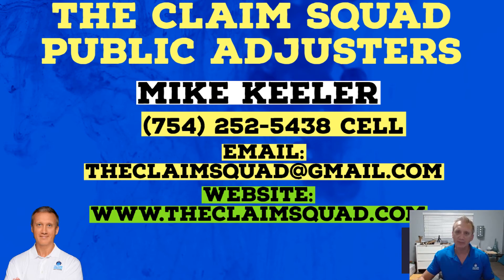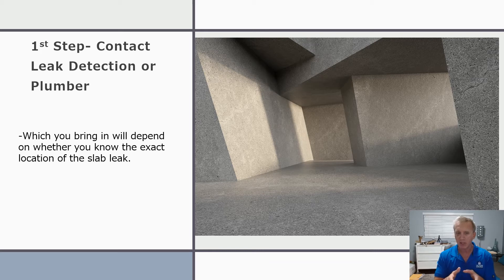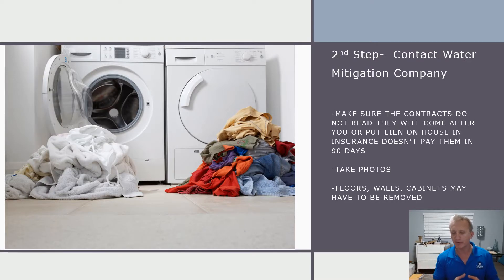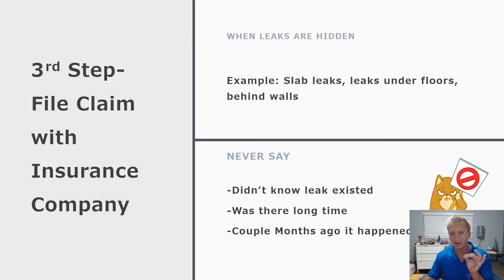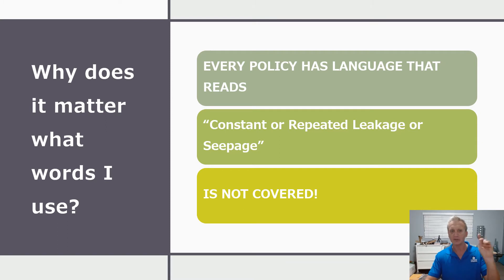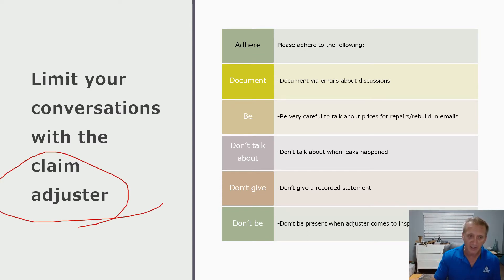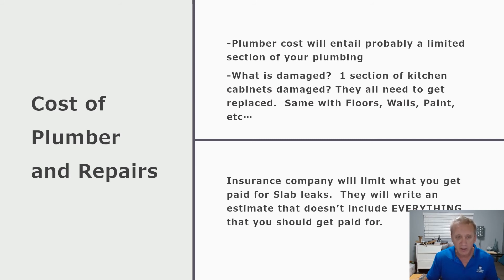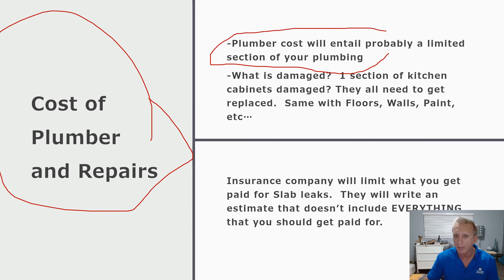Slab Leaks [File A Claim with Insurance]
Slab leaks are common across the USA.  Most people suffer water damage to their floors, walls, cabinets from a slab leak.

Things you should do before filing a claim with the insurance company:

1)  Hire a Leak Detection Company and/or Plumber

How do you know which to hire and when?  This answer is at the front of video

2)  Water mitigation company might have to remove some floors, cabinets, baseboards, and lower part of a wall(s).

When it comes to slab leak claims and reporting it to the insurance company, one had to find out if the leak was "long term" or recently happened.

A slab leak that is long term, where water leaks into dirt or doesn't cause any damage to your house is probably the preferred type of leak to have.  However, if the slab leak does in fact cause damage to your home, you could be looking at a rather large claim.